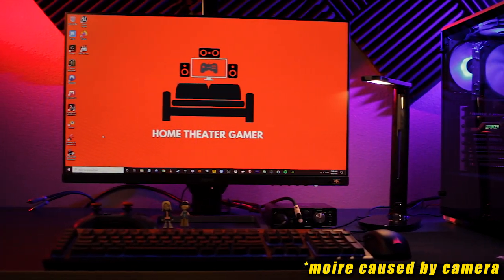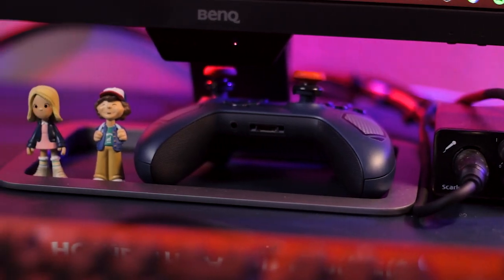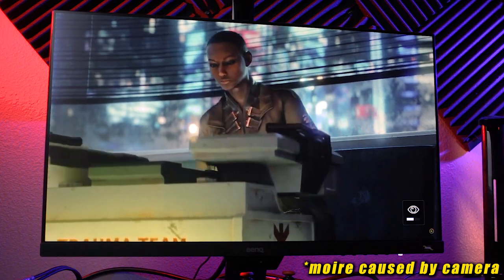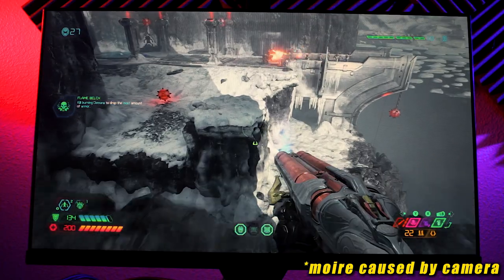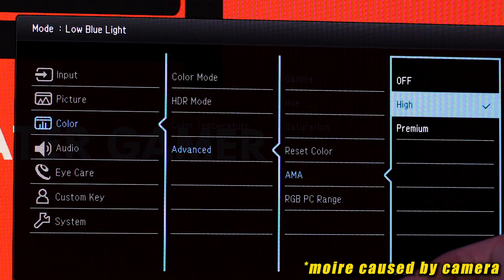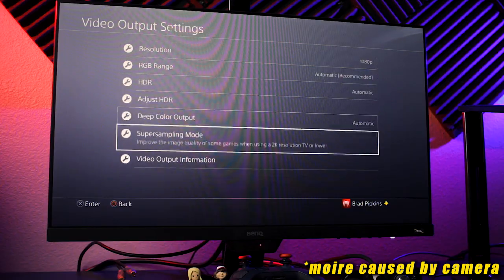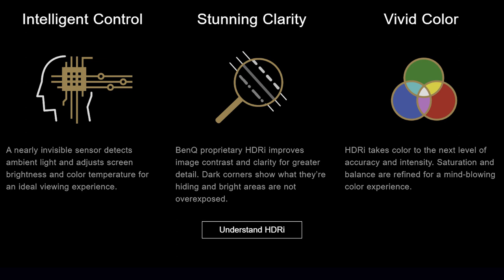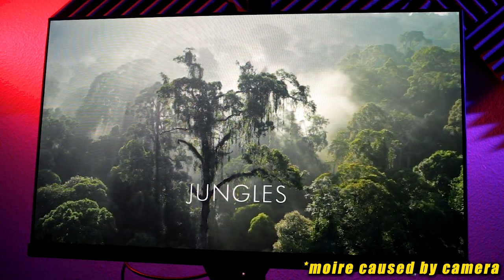BenQ EW2780 Review, The Best Budget HDR Monitor?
Are you looking for a decent HDR monitor on a budget? Do you watch YouTube and Netflix and play the occasional game but aren't concerned with high refresh rates? Do you often sit awake at night thinking about the time you fell out of tree house when you were 11 and ended up breaking your hand? Wait... Just me on that last one? Well, then this is the video for you!

Corsair Vengeance LPX RAM (4x8GB)

Pol OWM3 Speaker Pair (ceiling mounted Atmos)
SVS PB10-ISD Subwoofer (linked to PB-1000)